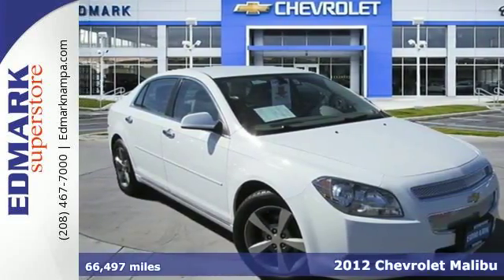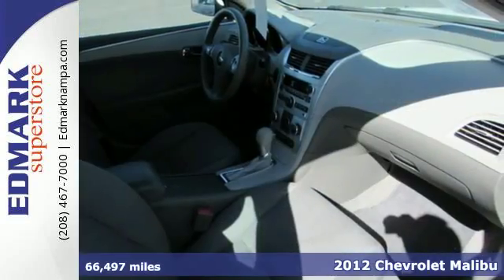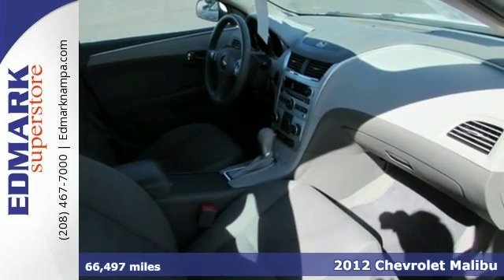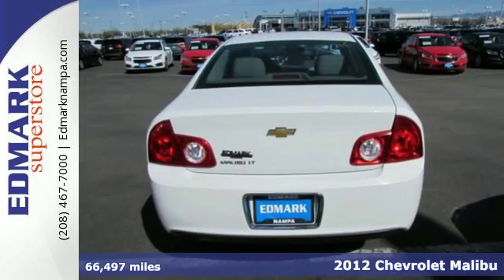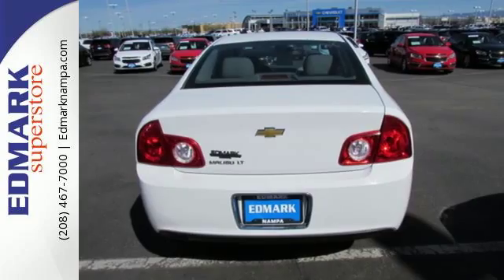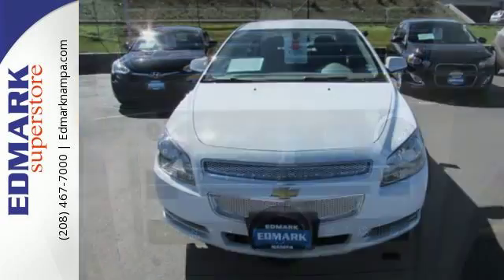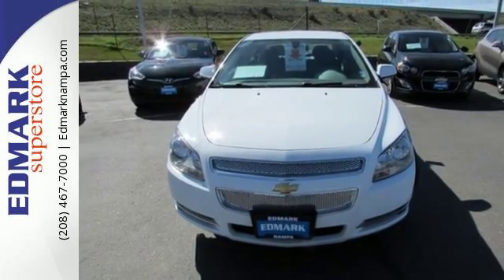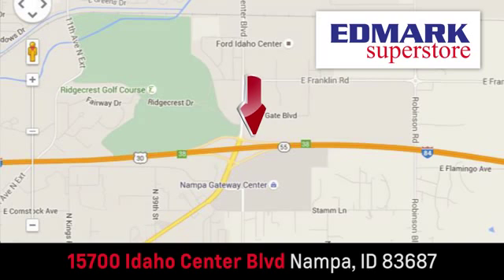2012 Chevrolet Malibu Boise ID Nampa, ID 451357B - SOLD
Year: 2012
Make: Chevrolet
Model: Malibu
Trim: LT w/1LT
Engine: 4 Cyl. 2.4L
Transmission: Automatic
Color: White
Mileage: 66497
Stock #: 451357B
VIN: 1G1ZC5E03CF365433
C The Chevy Malibu is one of GM's best-executed vehicles in the recent past. This car is nicely equipped. Insurance Institute for Highway Safety 2012 Top Safety Pick. Uses greener 4-cylinder engine.

Address:
15700 Idaho Center Blvd